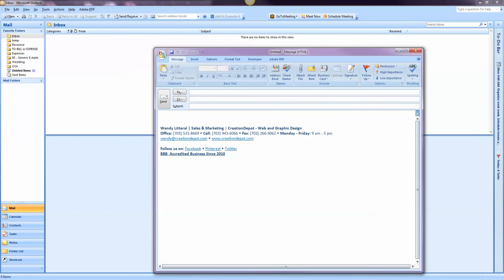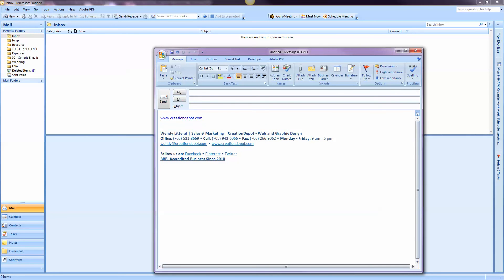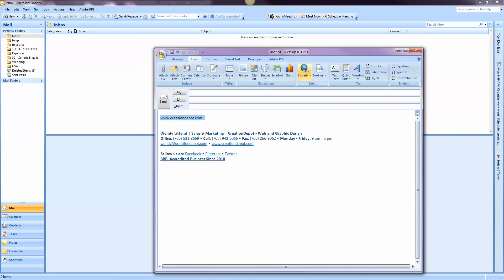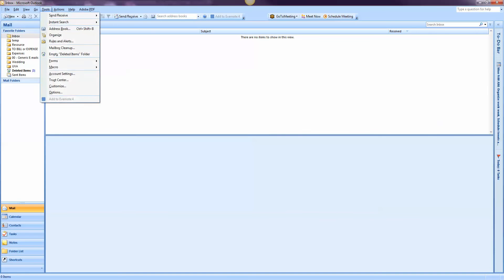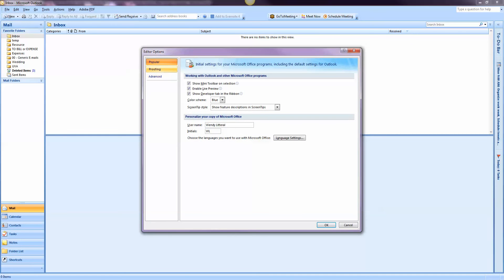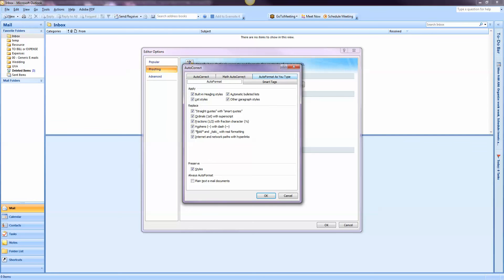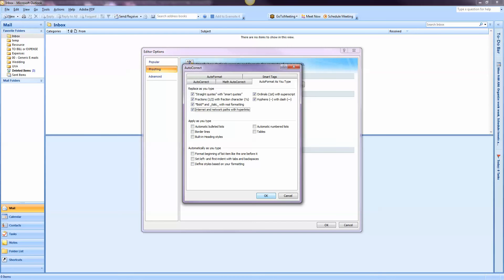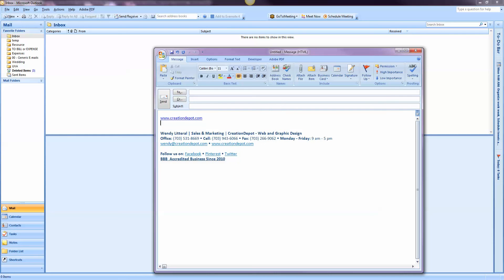Missing Links in Outlook | How to get missing links to show back up in your Outlook emails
Missing Links in Outlook - How to get them to show back up automatically

This video shows you how to get missing links in Outlook to automatically make website addresses and email addresses into links when you hit enter on your keyboard.

For me, I hit some option/keyboard combo that turned off this ability and I spent forever trying to figure out a way to turn it back on. The only reason I was able to find it was I had a client that required "Smart Quotes" be turned on, and that option just happened to be in the same tab as the hyperlinks auto-correct.

If this helps you out please leave me a comment or like the video! It drives traffic and helps me out a ton. Subscriptions help make the YouTube gods happy!

Thanks so much! Take care!

- Wendy